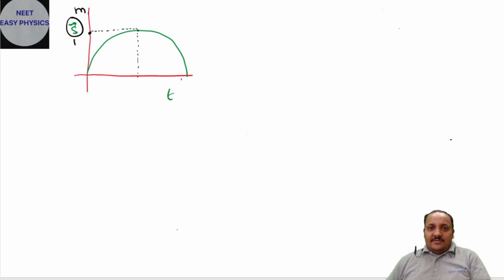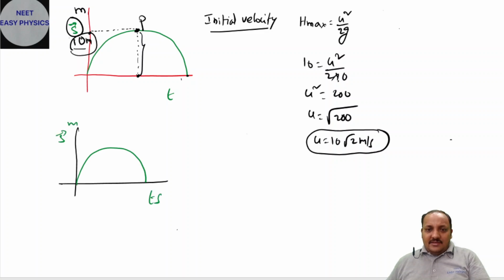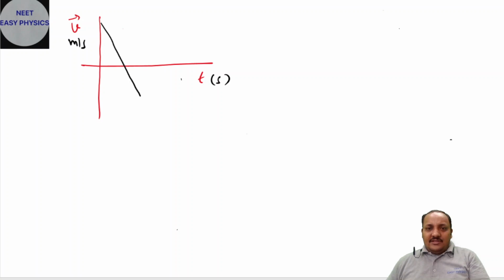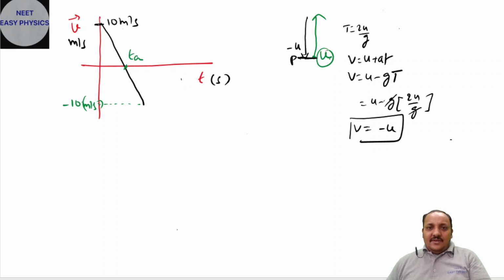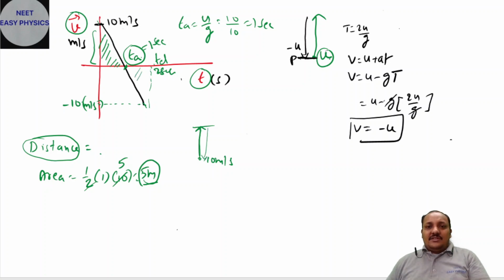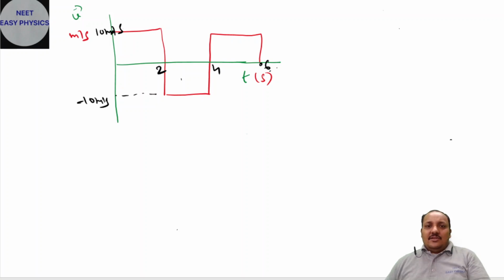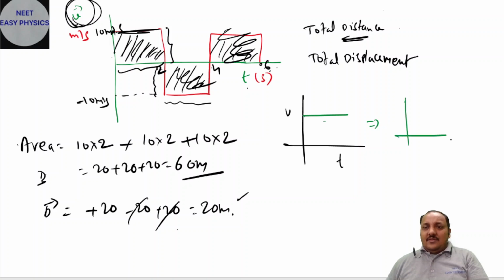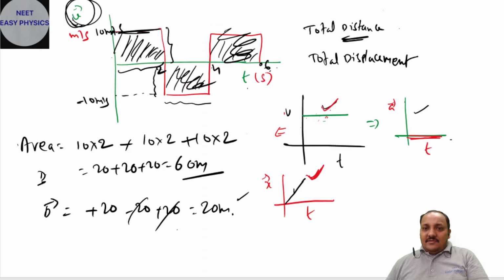Graph problems: Part 23 [Motion in a straight line]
How to solve problems on graphs